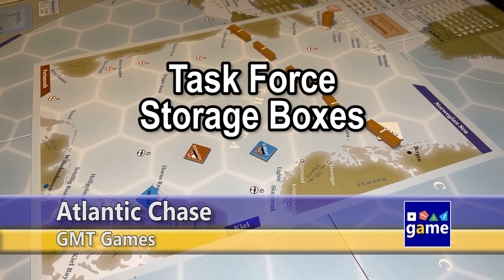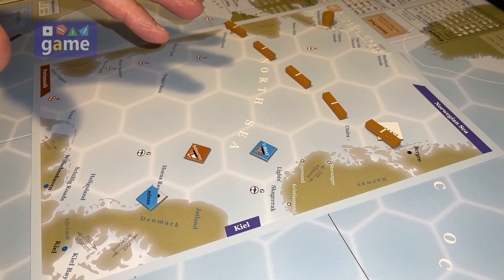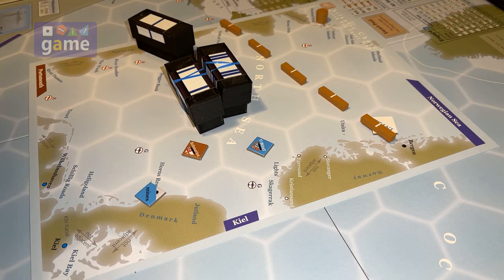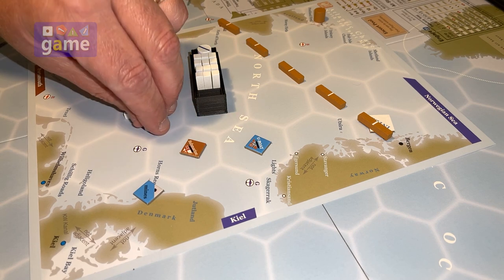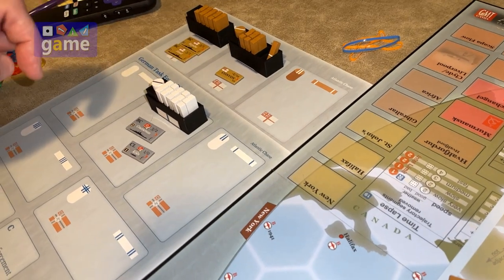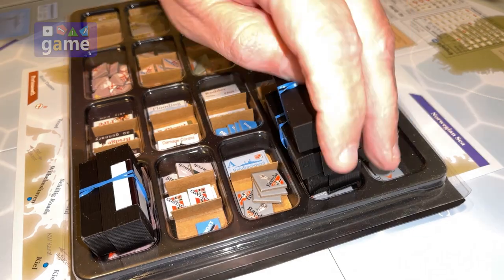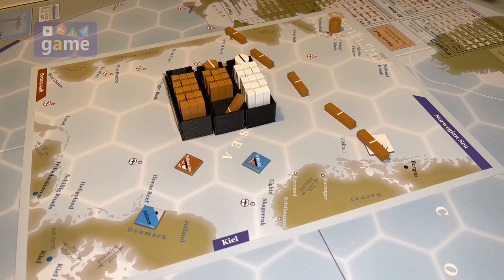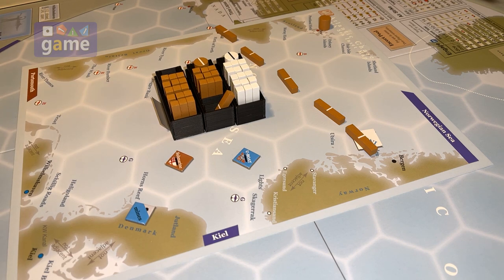Atlantic Chase || custom task force storage boxes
3D Printed Custom Task Force storage boxes for GMT's "Atlantic Chase" wargame.  Links are below for all the items noted in the video.

I printed mine on my Ender 3 Pro printer at .40 mm layer height and 20% infill.  They took about 5 hours to print a group of 5.

NOTE: I mention Shapeways in the video, but that's incorrect.  Please forgive.